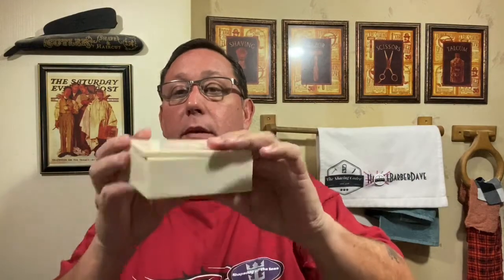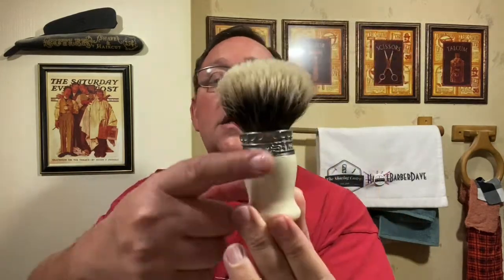06 14 2020 - Saponificio Varesino - Tundra Artica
Today begins the complete tour of all the shave products of premiere company Saponificio Varesino.  located in Brebbia, Italy.  Today we begin with Tundra Artica:
Fragrance Notes:
Top: Agar, Wood ( OUD ) Cedar wood, Tangerine
Middle: Cashmeran, Damascen Rose, Patchouli
Base: Amber, Sandalwood, Leather